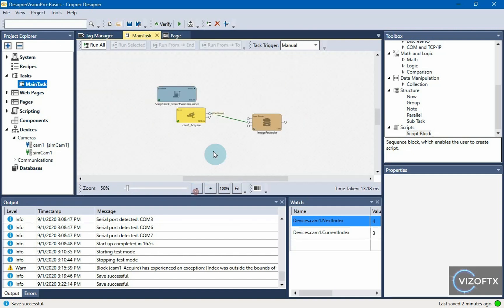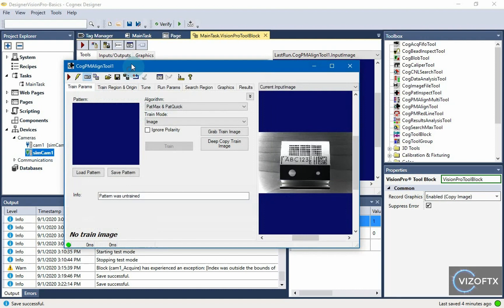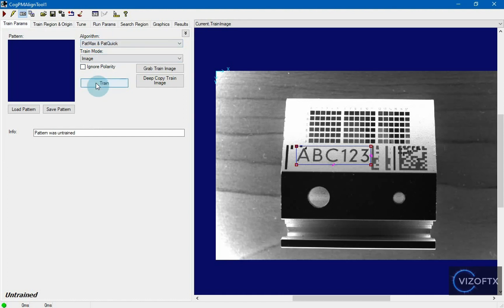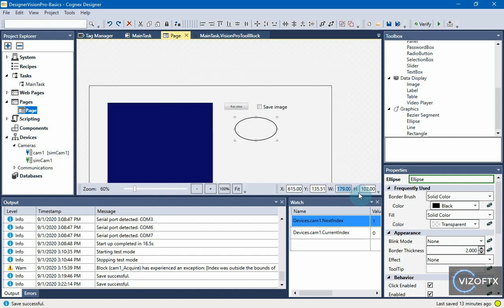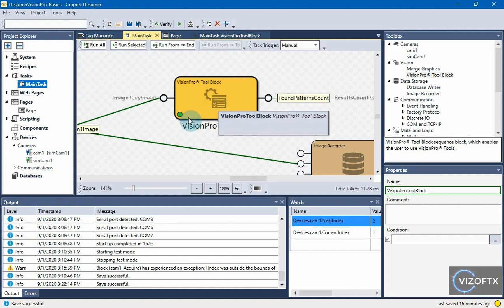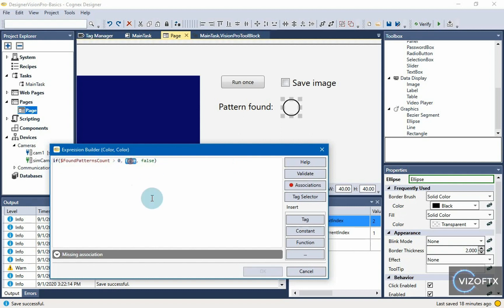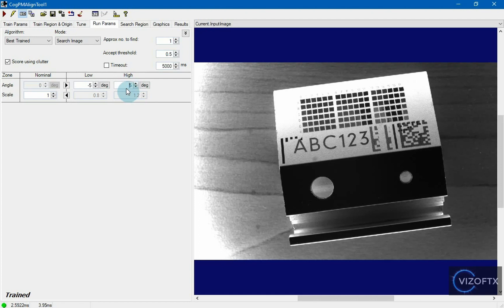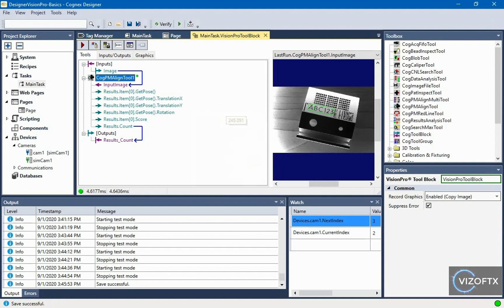01_06 Cognex Designer VisionPro Basics - Pattern search brief introduction EN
You will learn how to search for patterns in image using CogPMAlignTool